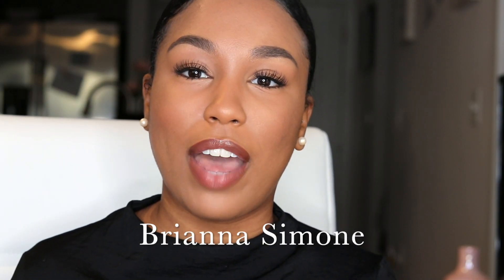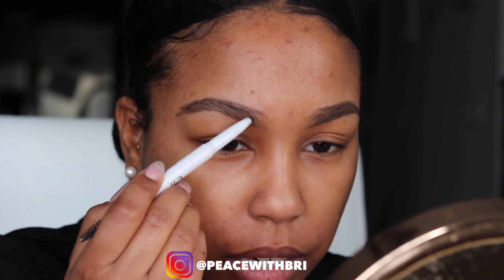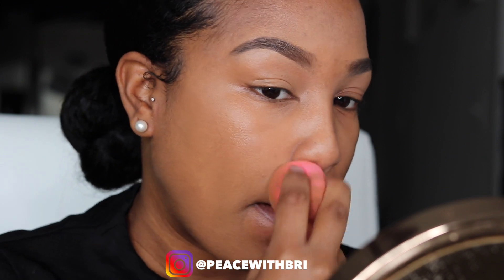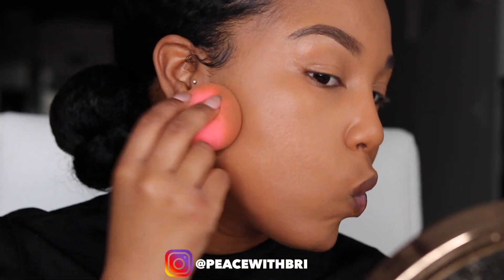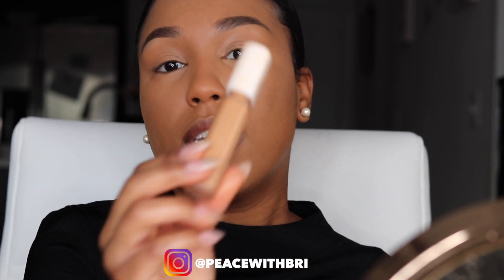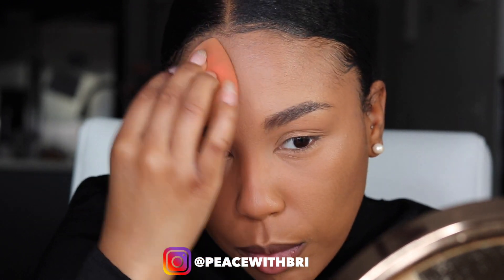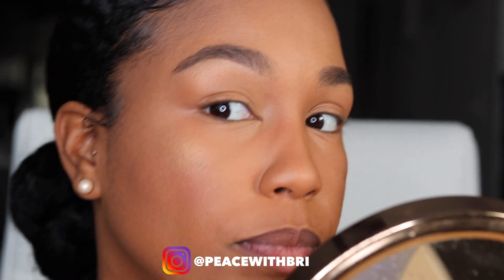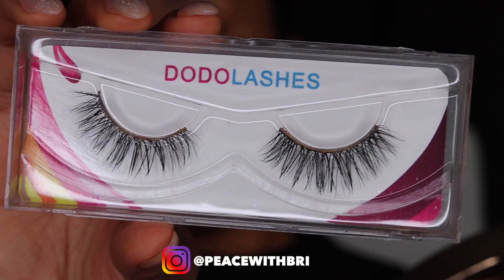SIMPLE MAKEUP TUTORIAL (2020)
I hope you enjoy this quick and simple everyday makeup tutorial! Let me know what you think. Will you be using this?
Leave suggestions for the next video below.

Products:

♡ Tatcha Silken Pore Perfecting Sunscreen SPF 35
♡ Glossier Future Dew Oil Serum Hybrid (1 pump)
♡ First Aid Beauty Pores Be Gone Prime w/ Fig Extract
♡ Benefit Brow or Elf Brow Pencil
♡ HUDA Beauty Over-Achiever Concealer in Toasted Almond (I use this under-brow and under-eye highlight)
♡ HUDA Beauty Faux Filter Foundation in Gingerbread 430N (I use this over-brow and foundation)
♡ Beauty Blender or MORPHE M439 brush
♡ Fenty Matchstix in Truffle & or Nars Bronzer in Casino
♡ Sephora Microsmooth Powder in Tan
♡ Becca Shimmering Skin Perfector in Topaz
♡ Fenty Beauty Highlighting Brush
♡ Mac Mineralize Blush in Love Joy
♡ Sephora Brow Gel
♡ DoDo Lashes in style 201
♡ Nyx Lip Pencil in Urban Cafe

My Foundation Shade Reference :

Fenty: 350
Fenty Hydrating: 350
NARS: Tahoe / Cadiz
HUDA Beauty: Gingerbread
Maybelline Fit Me: 330 Toffee
MAC: NC45 (but it’s  too red, NC44 too light :/ )

FOR BRAND INQUIRIES | PR | COLLABS

My equipment ➜
✰ Camera: Canon EOS SL2 with a 50mm lens OR  Samsung NX mini with 9-27mm lens (vlogging)
✰ Microphone: Coming soon
✰ External harddrive: Coming soon
✰ My computer: Macbook Pro 11"

FAQs:
What software do I use to edit? ➜ Final Cut Pro X
How do I edit my thumbnails? ➜ Phonto
How old am I? ➜ 27!
Where do I live? Charlotte, NC